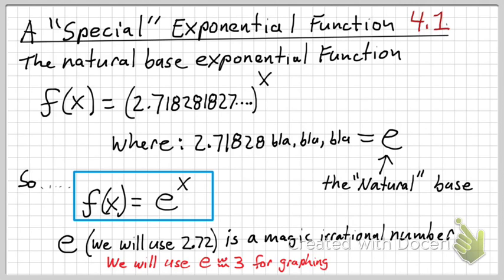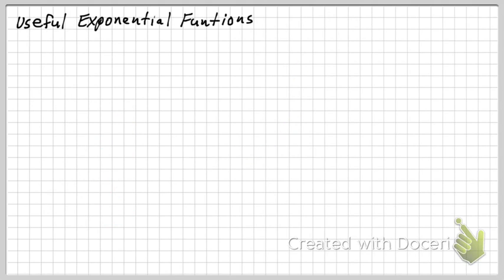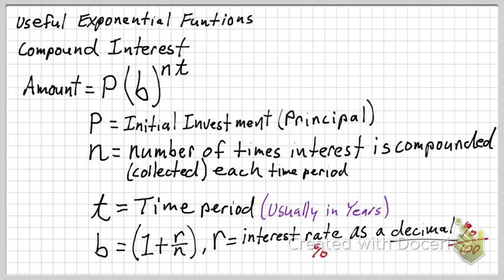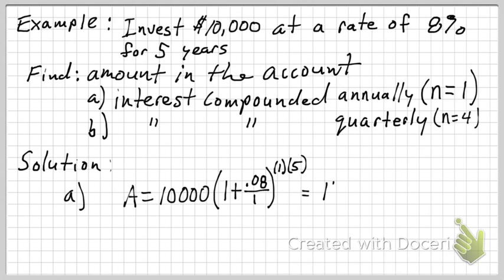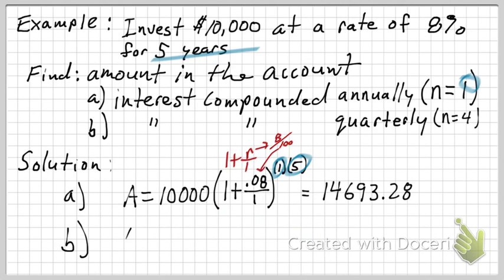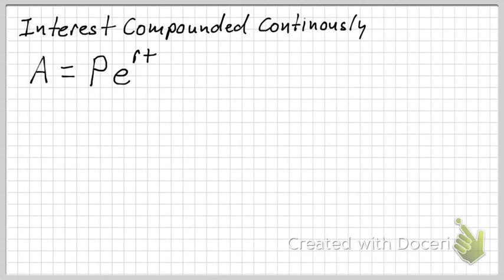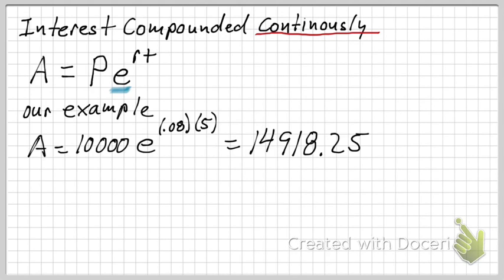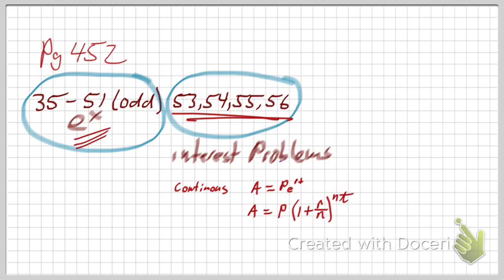4.1 Exponential Functions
Last topic(s) of 4.1. Graphing base "e" exponential functions and compound interest functions